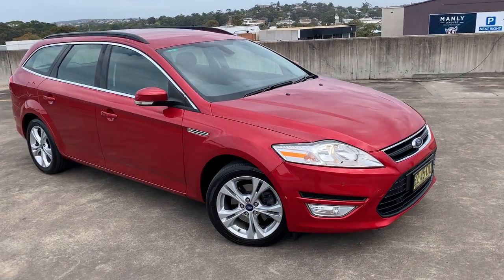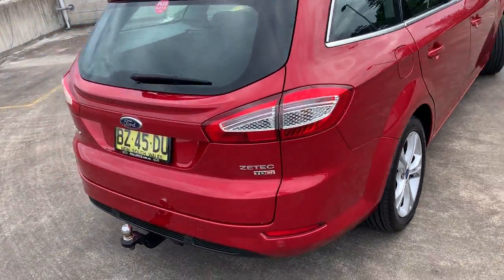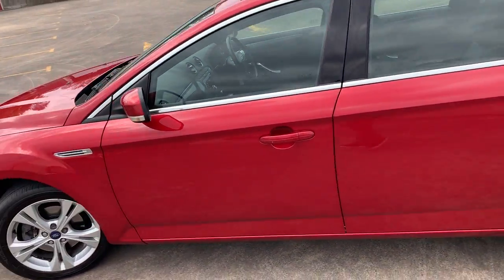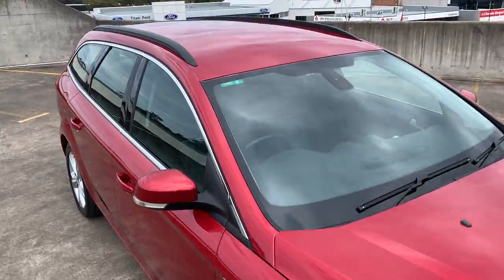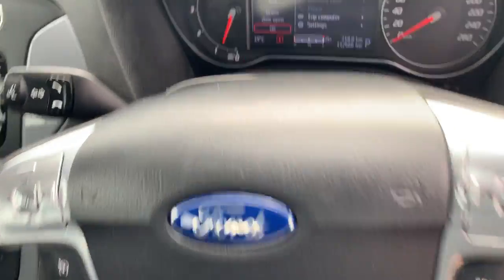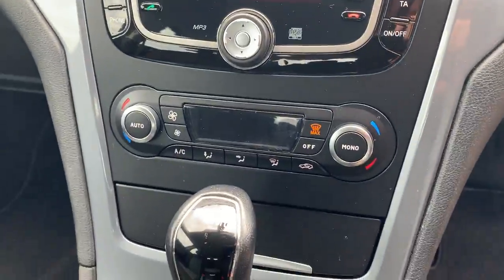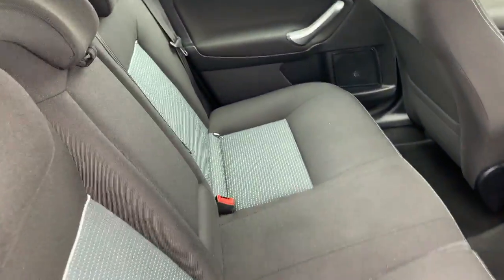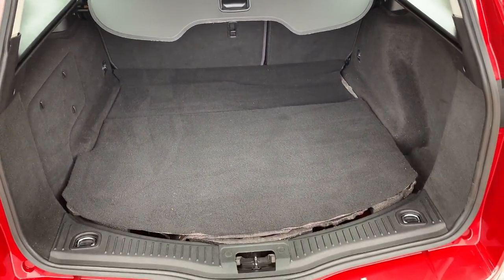2013 Ford Modeo MC Zetec TDCi Auto Wagon 112000KM $12999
Beautiful 2013 Ford Mondeo Zetec TDI Auto Wagon in Red. Only travelled ***112,000KM*** with full log book service history. Turbo Diesel power and economy this Mid Size wagon is in excellent condition. All inquiries welcomed.